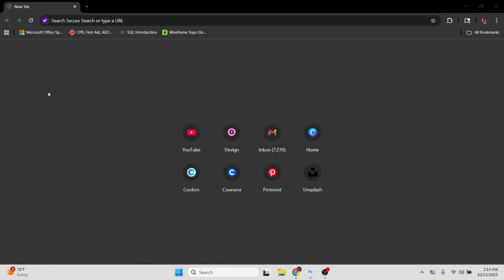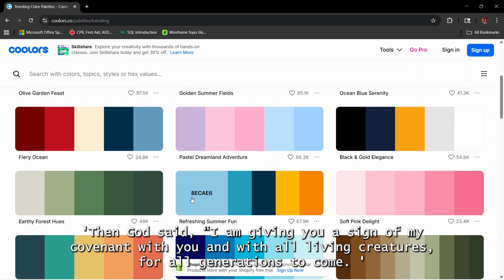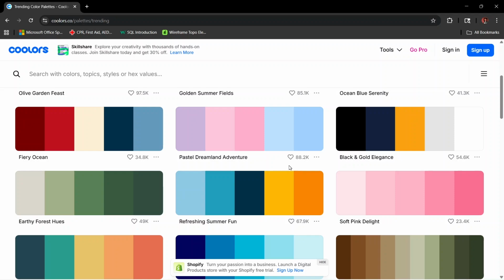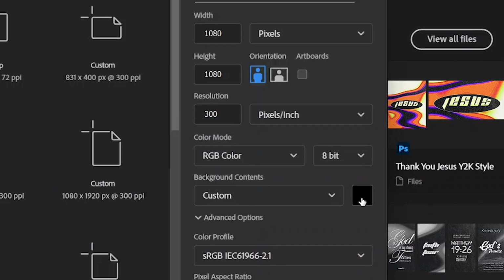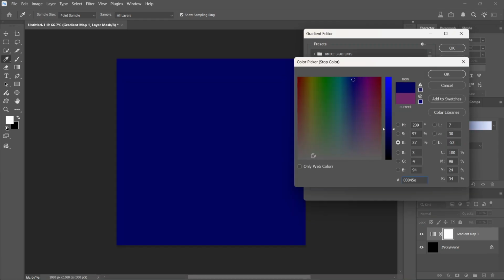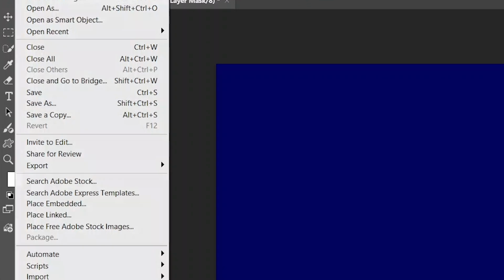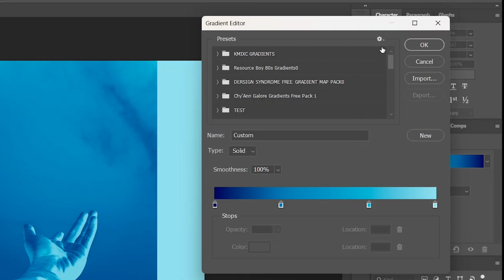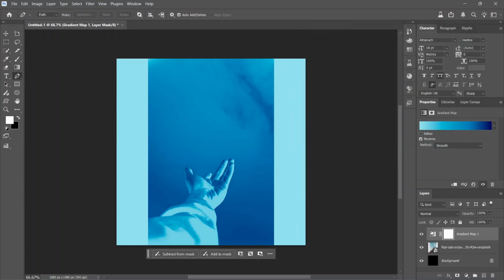How to Make a Gradient Map in Photoshop | 5 Minuite Tutorial !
Learn how to make a Gradient Map in Photoshop to instantly transform your images and designs!  In this tutorial, I’ll show you how to use gradient maps to create unique color tones, add mood, and give your photos or graphics a professional look. Perfect for beginners and creatives who love experimenting with color!